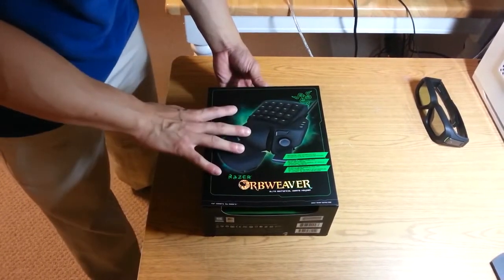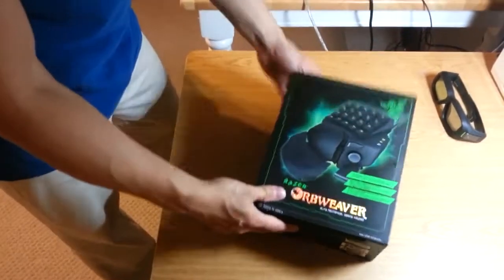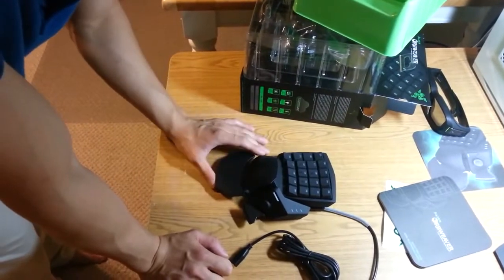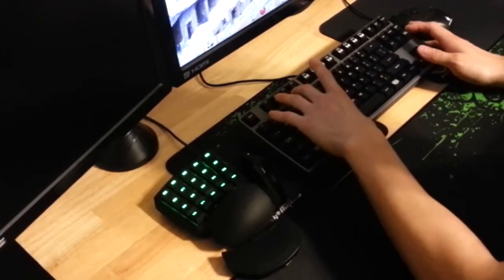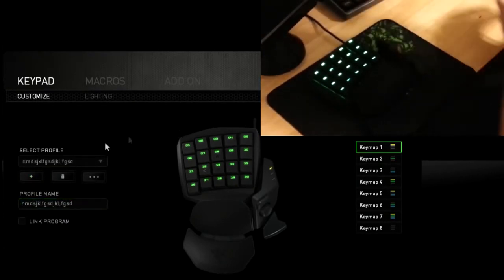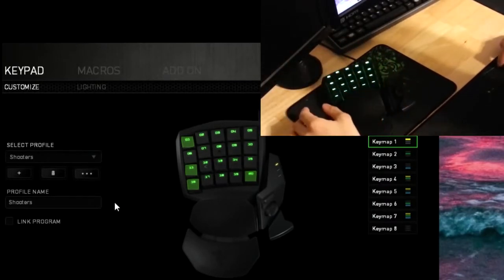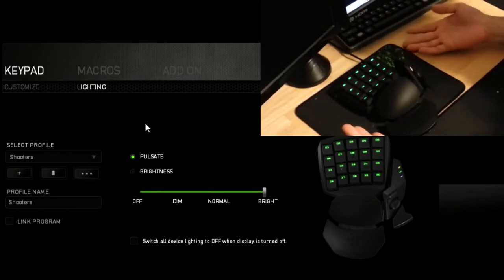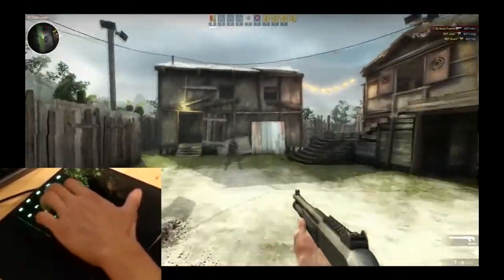Razer Orbweaver Mechanical Gaming Keypad In-Depth Review with Handcam Gameplay and Unboxing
The Razer Orbweaver is the most interesting peripheral I have ever used, but is it worth its expensive price tag?
►My Gaming Gear:
►My Gaming PC:

PC gameplay recorded with Avermedia Live Gamer HD